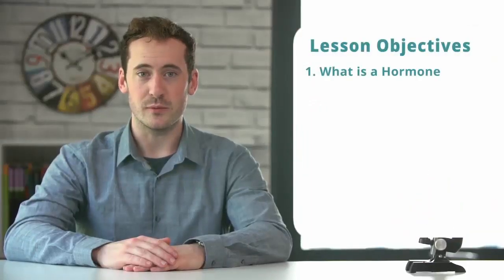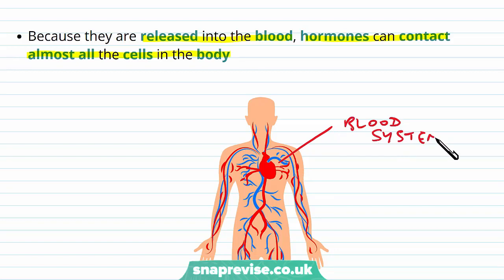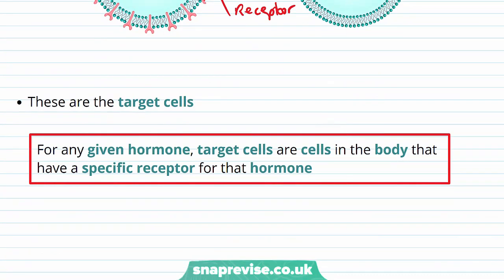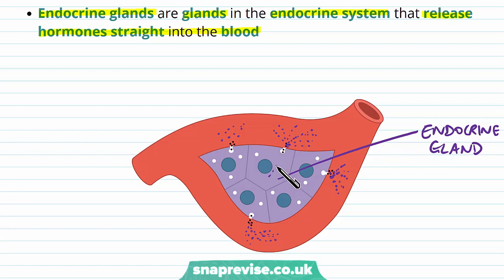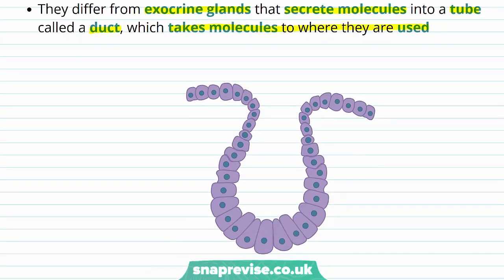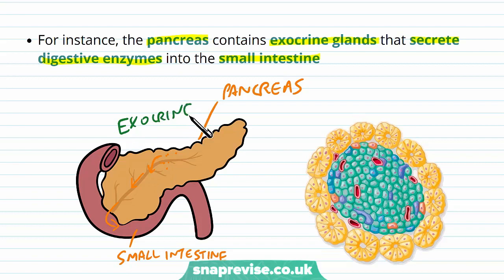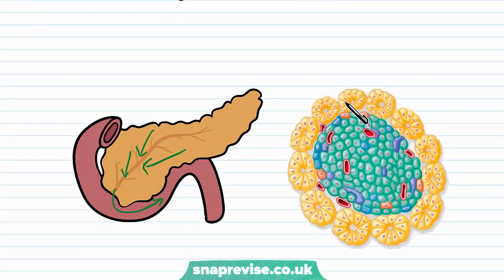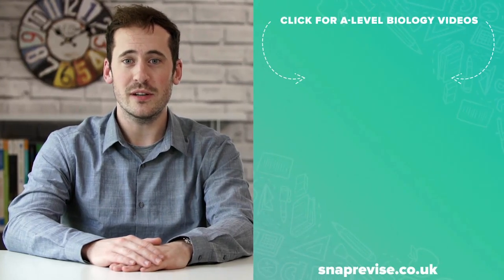Endocrine System: Hormones | A-level Biology | OCR, AQA, Edexcel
Endocrine System: Hormones in a Snap! created by Adam Tildesley, Biology expert at SnapRevise and graduate of Cambridge University.

The key points covered of this video include:

 1. What is a Hormone
 2. Endocrine Glands

What is a Hormone

Hormones are signalling molecules that are released into the blood. Because they are released into the blood, hormones can contact almost all the cells in the body. Only those cells with receptors for the hormone are affected. These are the target cells. For any given hormone, target cells are cells in the body that have a specific receptor for that hormone.

Endocrine Glands

Endocrine glands are glands in the endocrine system that release hormones straight into the blood. The endocrine system is the hormonal system - it is a communication system that uses hormones as signalling molecules. They differ from exocrine glands that secrete molecules into a tube called a duct, which takes molecules to where they are used. For instance, the pancreas contains exocrine glands that secrete digestive enzymes into the small intestine. The pancreas also contains endocrine glands that secrete the hormone insulin straight into the blood. Endocrine glands include the pancreas, pituitary gland, testes and ovaries.

Summary

A hormone is a signalling molecule released from an endocrine gland
An endocrine gland is a group of cells that secrete hormones directly in to the blood
These differ from exocrine glands, which secrete molecules into a duct
Hormones travel around the blood where they meet cells with a receptor for that hormone - target cells